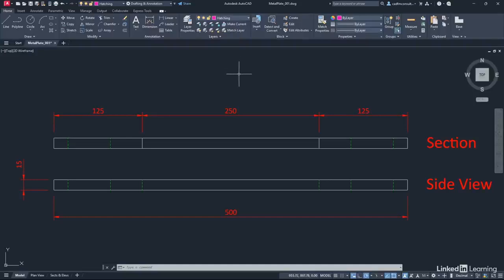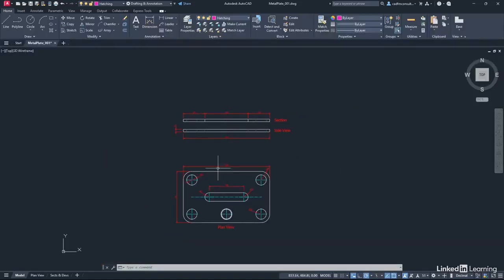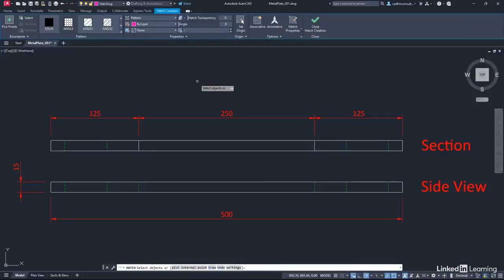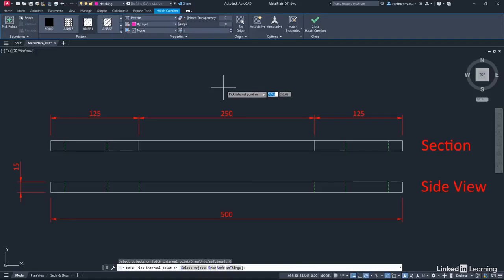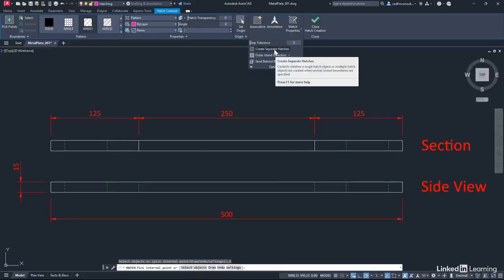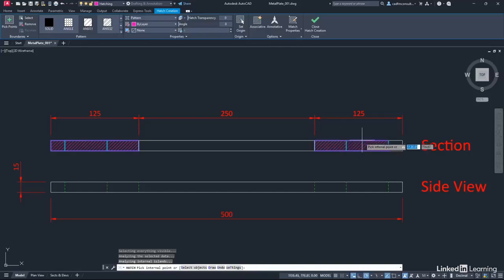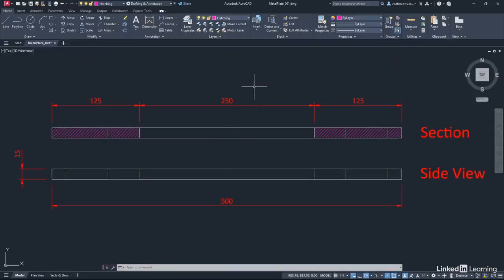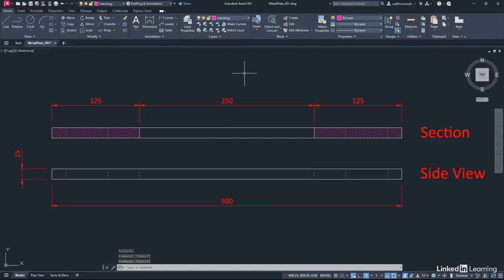Using the Hatch command to highlight areas in AutoCAD drawings AUTOCAD DAY 55